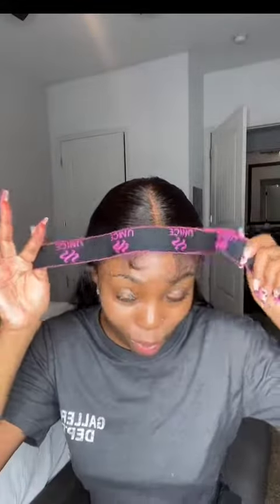The Best Black Friday Deals is Comming Nov.20-Nov.27 on UNICE AMAZON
Direct wig link:UNICE Body wave 7x5 lace Bye bye knots wig 24 inch
👀Don't miss this black friday sales
😍Amazon unice store waiting for you
🔥Amazon fast shipping
UNICE Wear and Go Glueless wig
UNICE New in wigs:❥